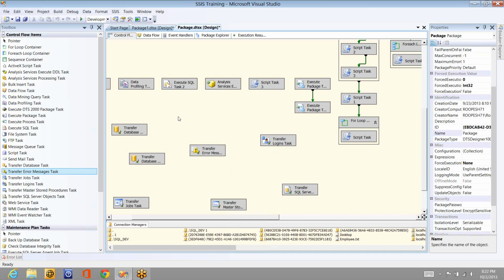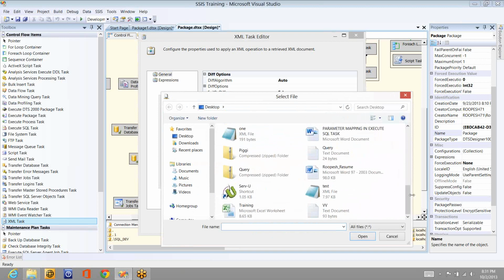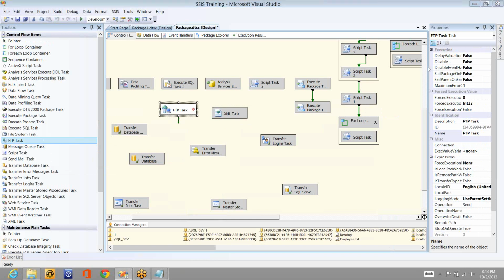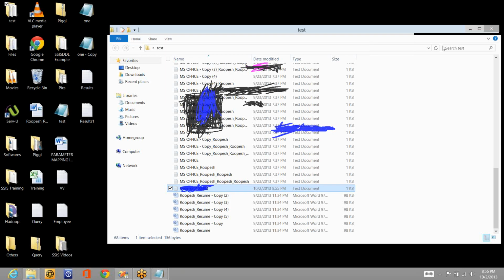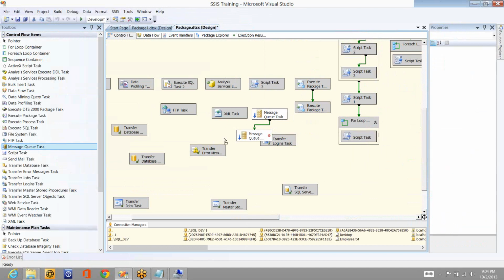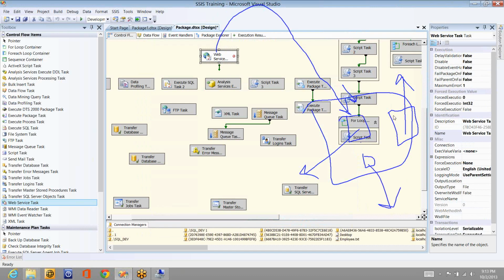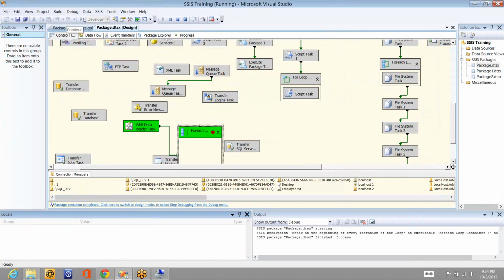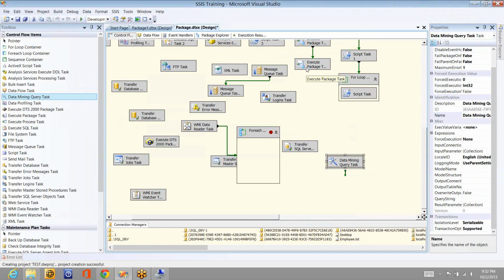MSBI Training Part 68